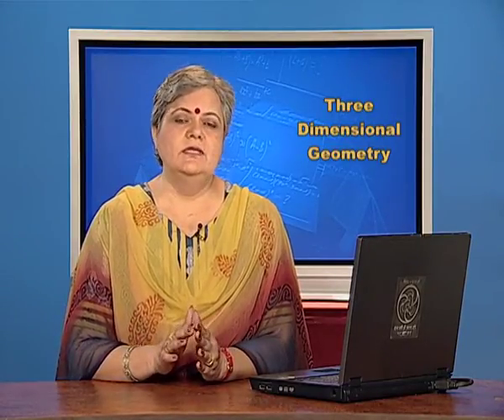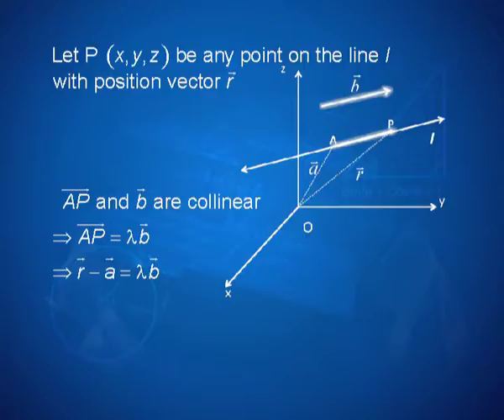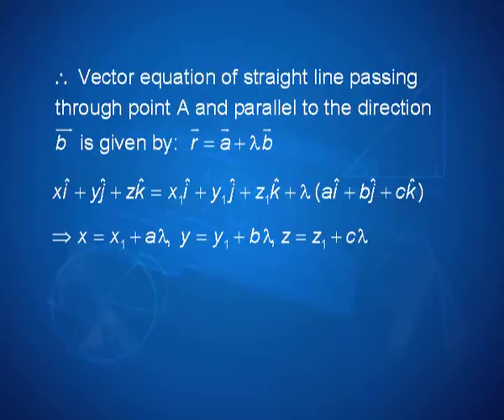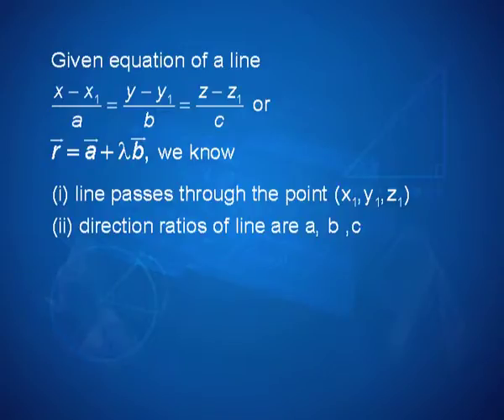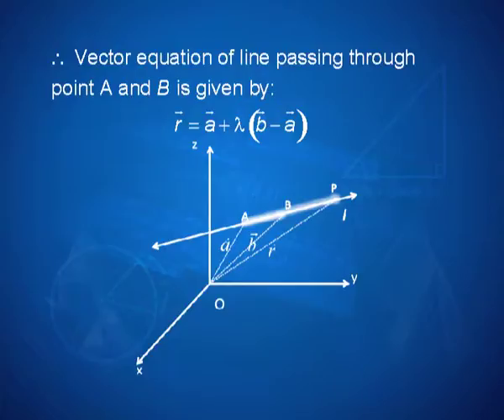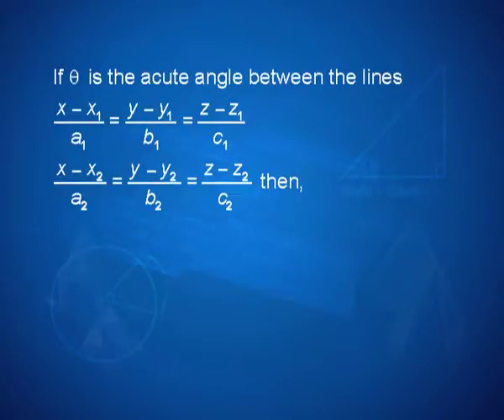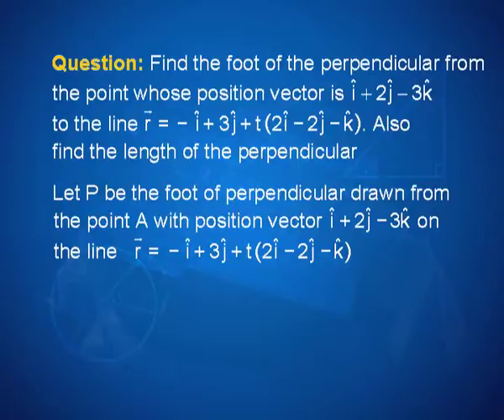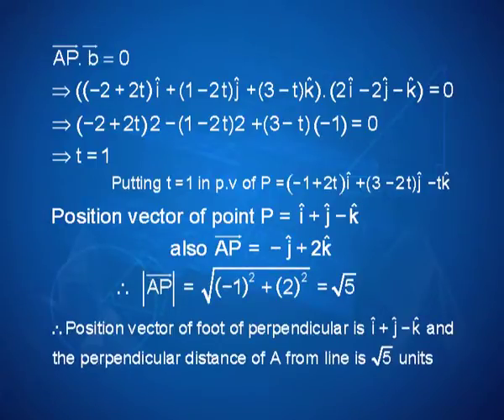Chapter 11: Three Dimensional Geometry (Ep 2)